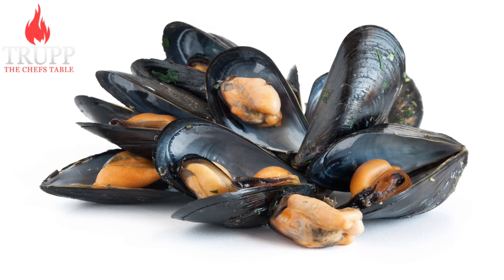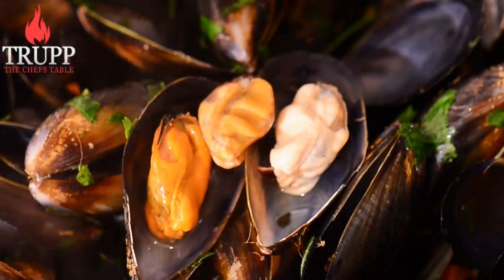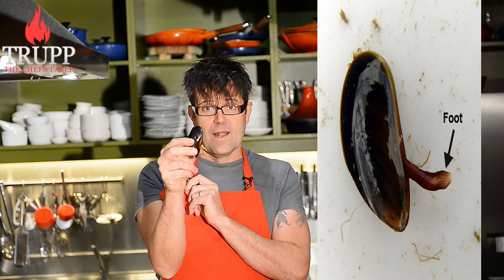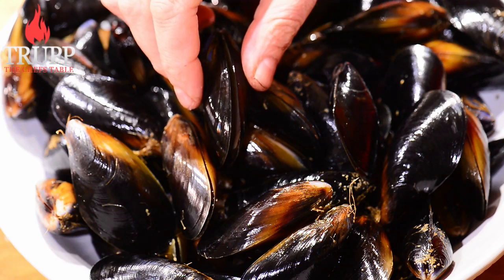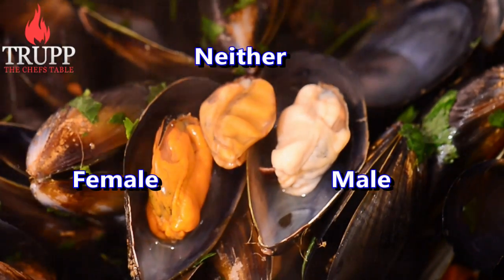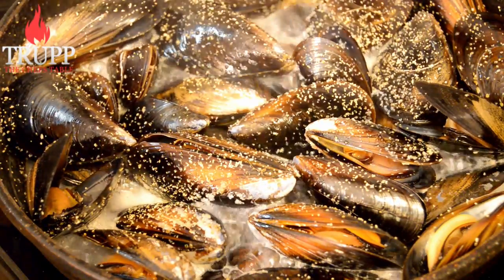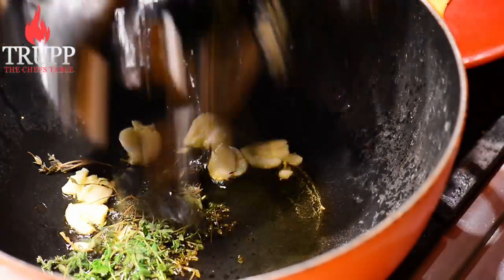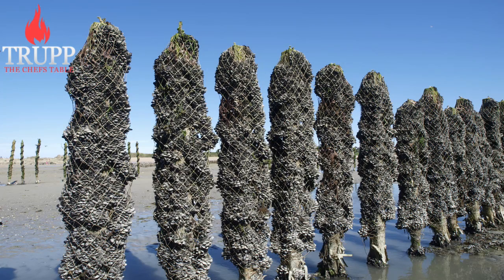Elevate Your Mussel Cooking | Mastering The Techniques of Fine Cooking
Mussel cooking masterclass
Learn how to choose clean store and cook mussels like a Professional chef in this 101 Masterclass by Michelin  chef Walter Trupp

FOR ONLY USD $7.99 PER MONTH- ENJOY MONTHLY ACCESS TO ALL WALTER TRUPP’S ONLINE COURSES WITH ONE CLICK!

Once you watched this video you will know everything there is to know about  choosing storing cleaning and cooking mussels in your own kitchen.
learn about their history and farming methods.
The goal is to help you to understand how to prepare this delicious seafood and give you confidence lude Mussels into your cooking and cook  mussels like a Michelin star chef in your own kitchen

I Mastered The Worlds Best Bouillabaisse | Think & Cook like A Three Star Chef

how to cook and clean mussels,mussels,seafood,how to clean mussels,how to cook mussels,cooking mussels,mussels recipe,steamed mussels